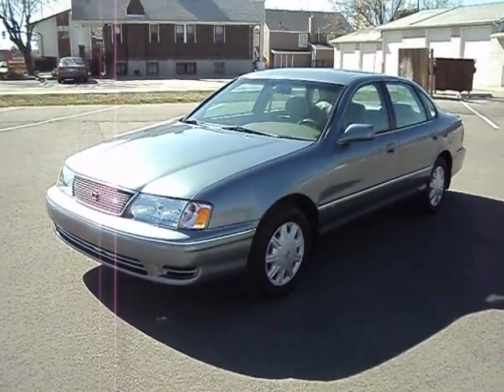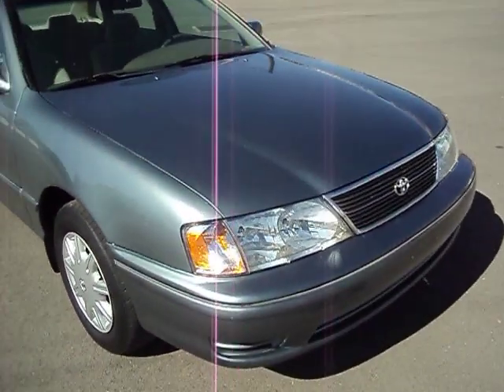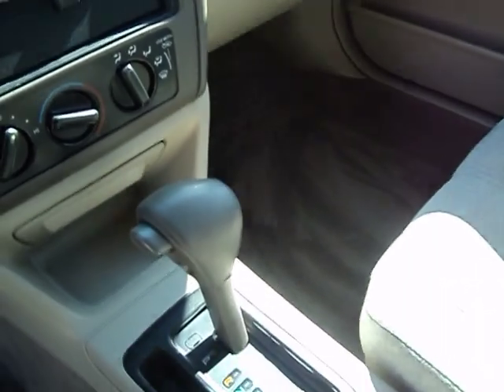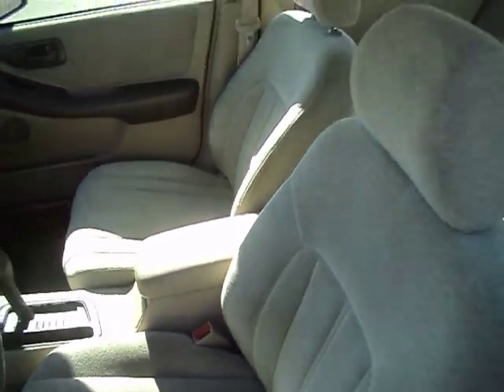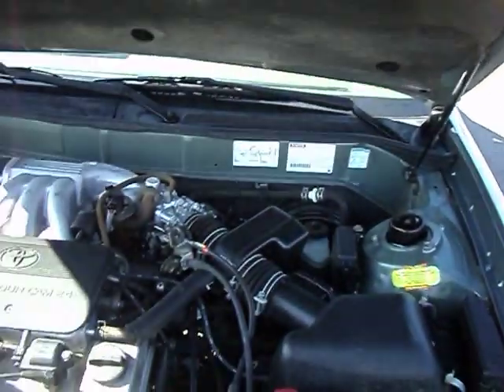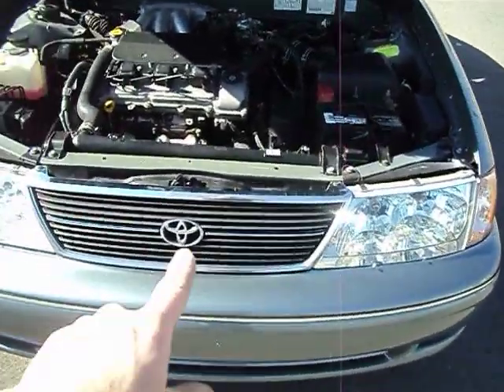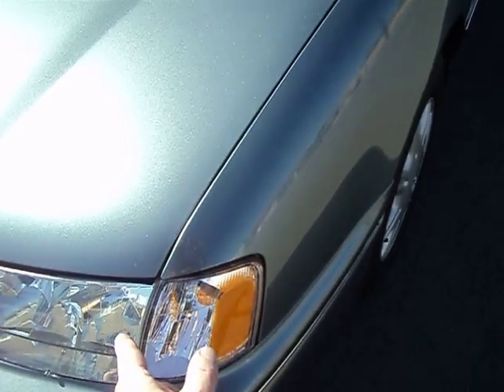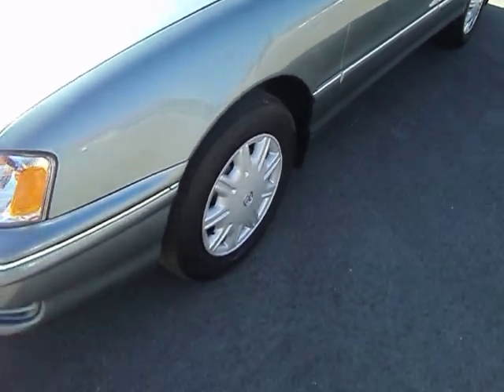1999 Toyota Avalon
Nice 1999 Toyota Avalon for sale!  LOW MILES!  117k